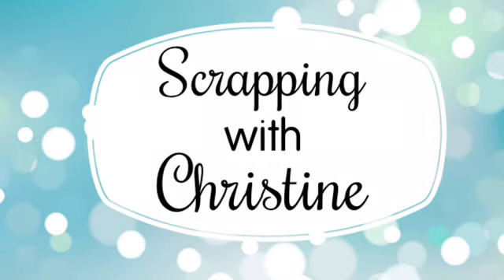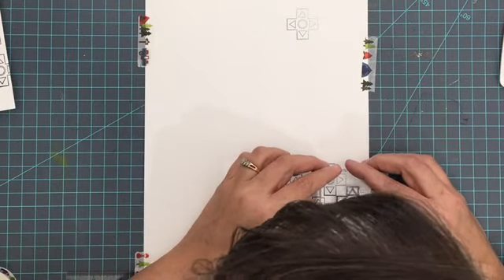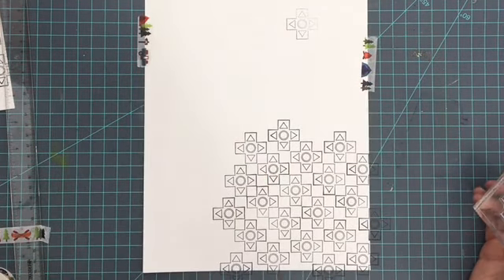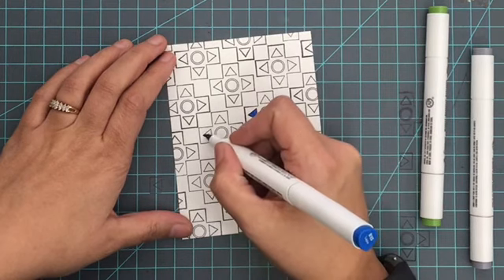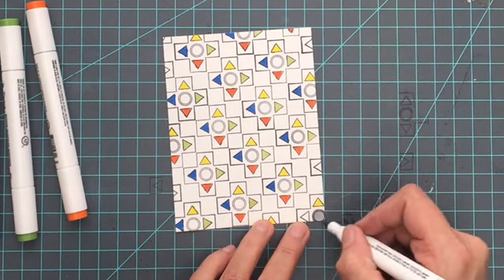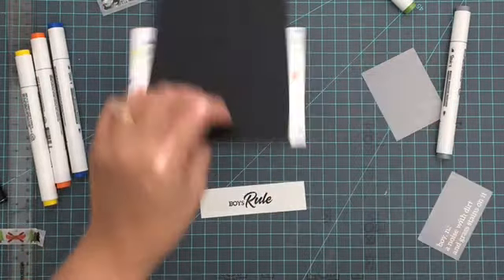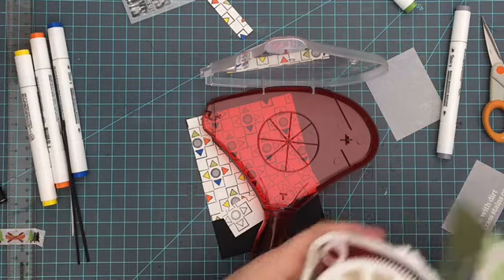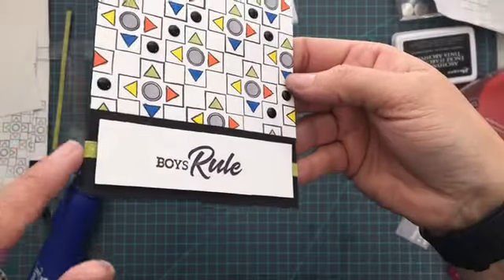Just Cards Video Hop - Masculine Card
Welcome to the Just Cards Video Hop for February! Today we are showcasing masculine cards and I am showcasing one that uses Jillibean Soup stamps for Hampton Art.  Can't go wrong with video games and boys!  Here's the rest of the ladies on the hop - be sure to hop on and get tons of inspiration!